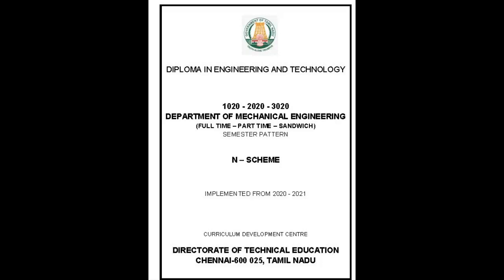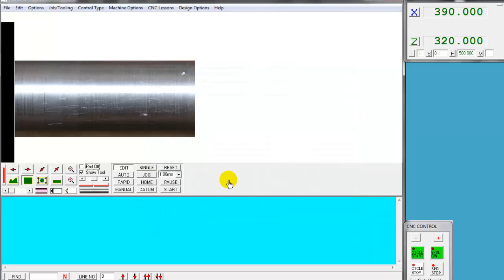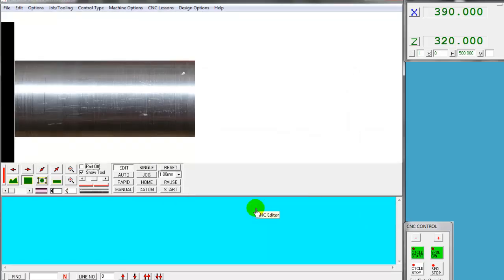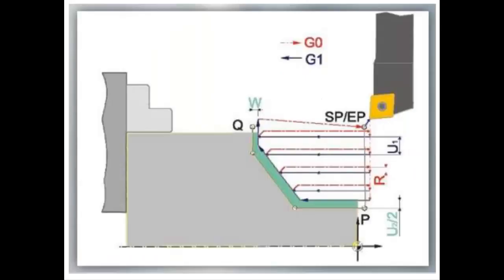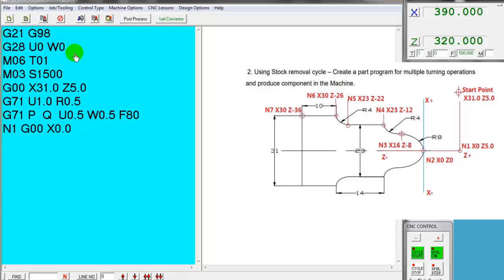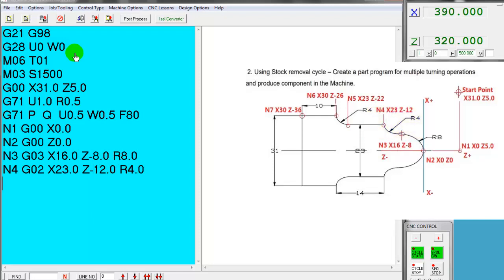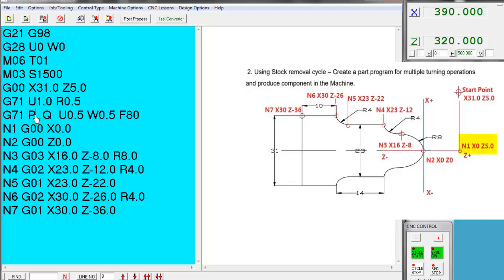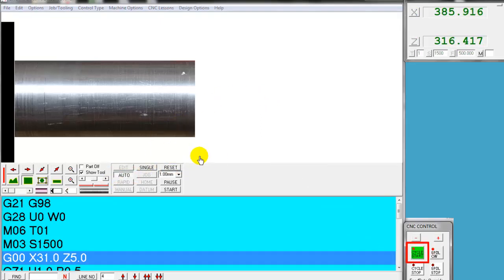Ex.2 :Create a part program for multiple turning operations& produce component in the Machine Part 2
Course Name : 1020 Diploma in Mechanical Engineering
Subject Code : 4020561
Semester : V
Subject Title : Computer Integrated Manufacturing Practical

OBJECTIVES:
 Acquire knowledge in the field of Computer Integrated Manufacturing
 Create 3D Solid models of machine components using modelling software
 Execute and perform machining operations in CNC Lathe and CNC Milling
machines.
PART A: SOLID MODELLING
PART B: CNC Programming and Machining
DIPLOMA IN ENGINEERING AND TECHNOLOGY - DEPARTMENT OF MECHANICAL ENGINEERING- (FULL TIME – PART TIME – SANDWICH)-SEMESTER PATTERN-N – SCHEME- IMPLEMENTED FROM 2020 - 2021